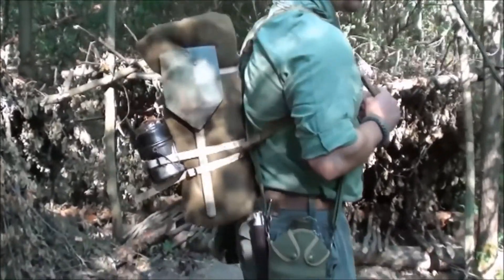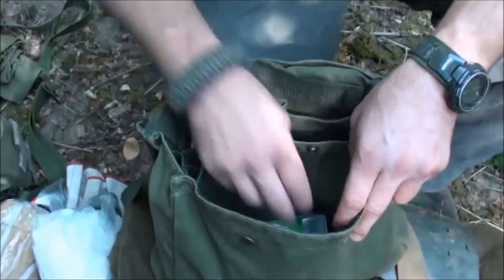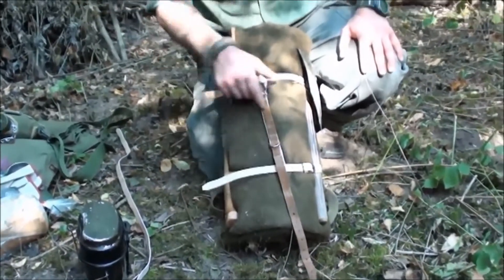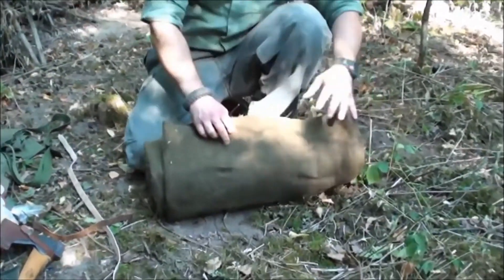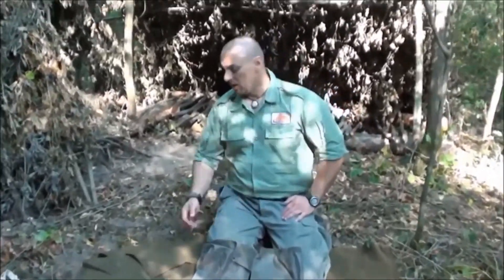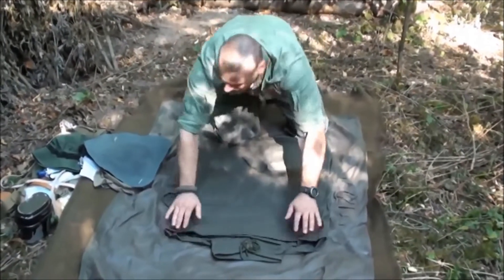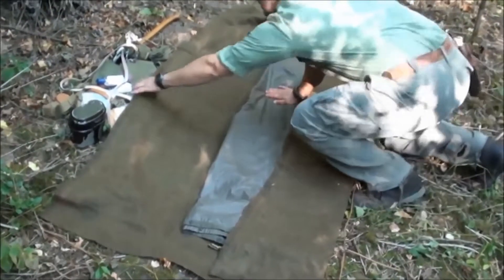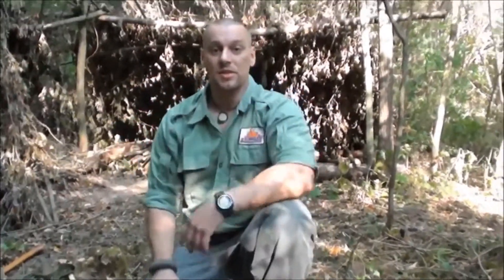Blanket roll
Pokróc málha megoldás. Minimális felszerelés hordozására. Bárki által egyszerűen kivitelezhető!